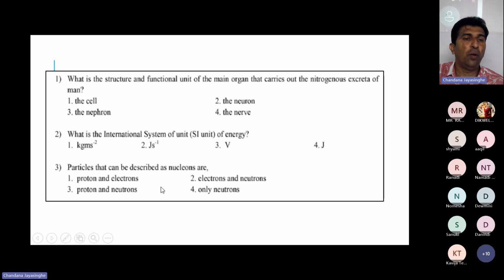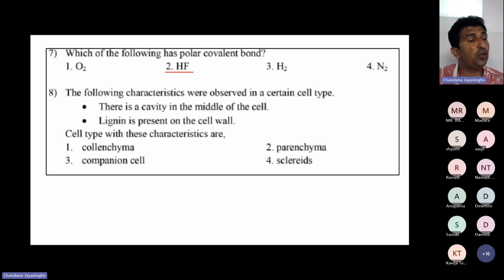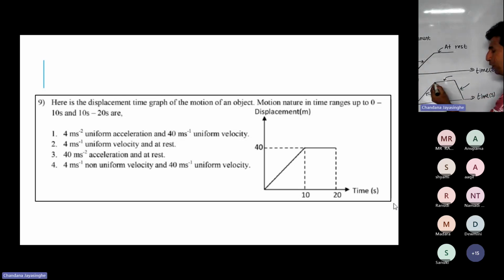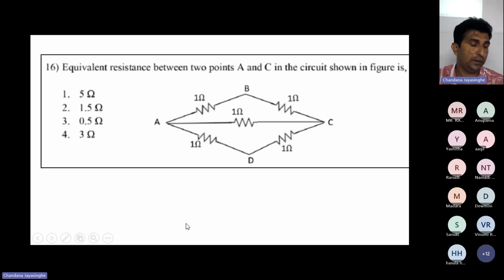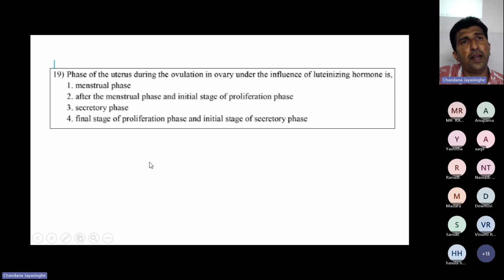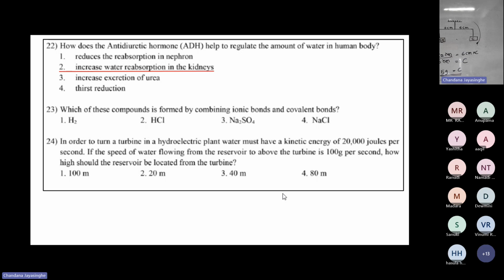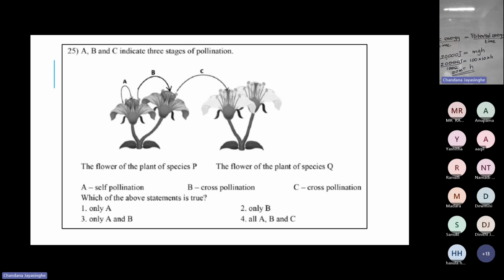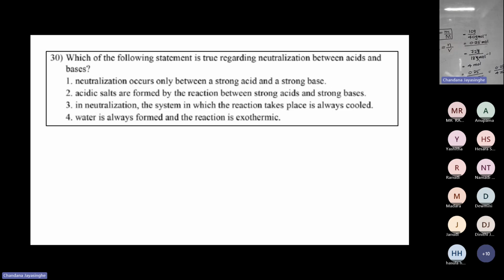ඉංග්‍රීසි මාධ්‍යය විද්‍යාව- විශේෂ කරුණු සාකච්ඡාව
චන්දන ජයසිංහ මයා
ඉබ්බගමුව  මධ්‍ය මහා විද්‍යාලය